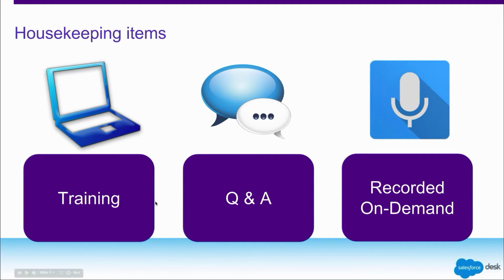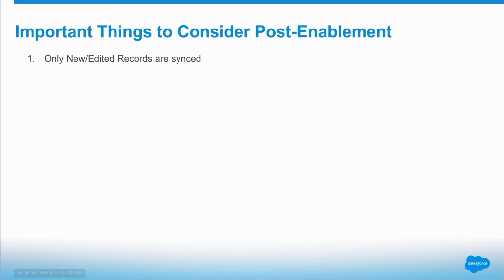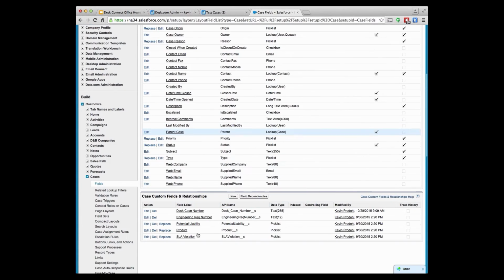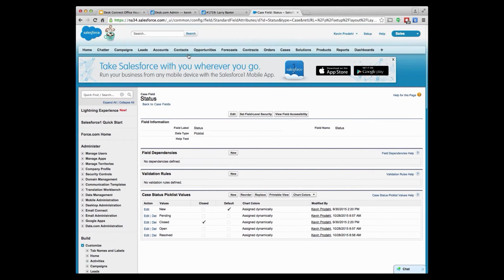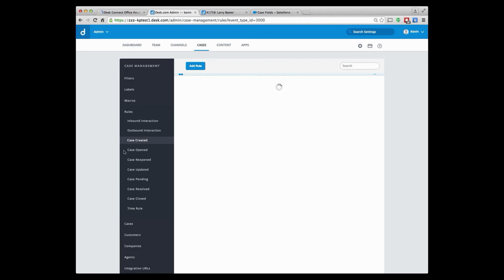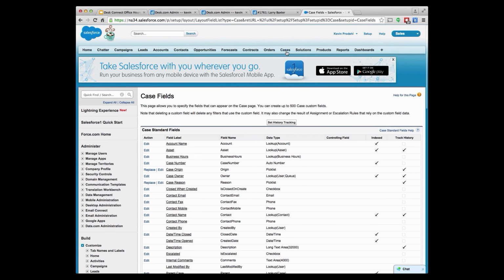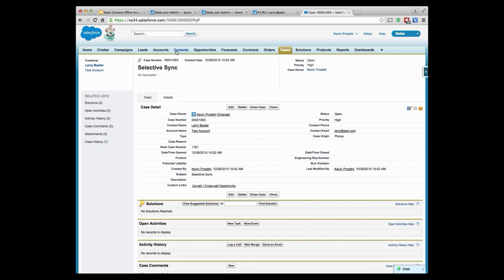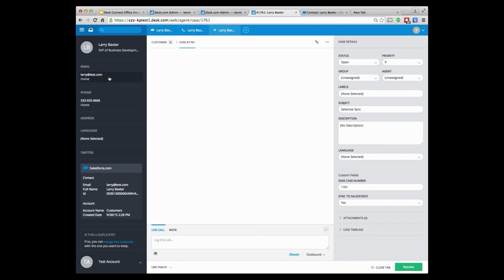Desk Connect Office Hours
Learn everything you need to know about synchronizing your data between Desk and Salesforce using Desk Connect.